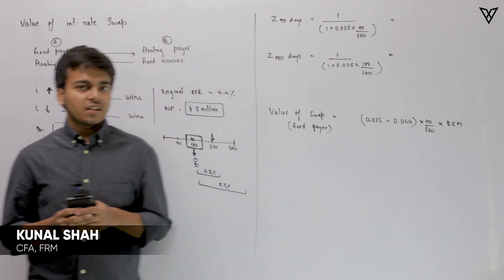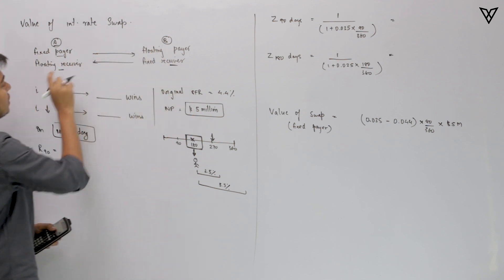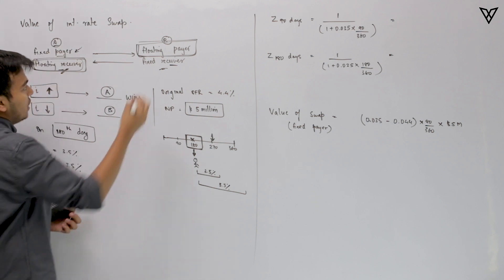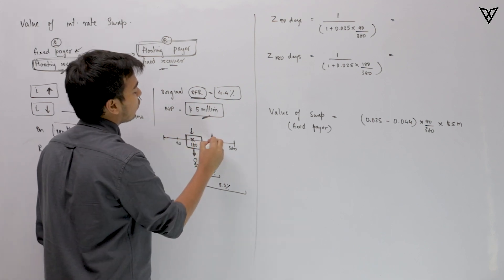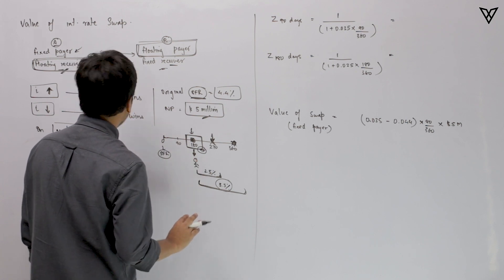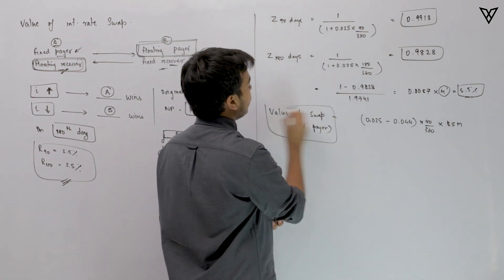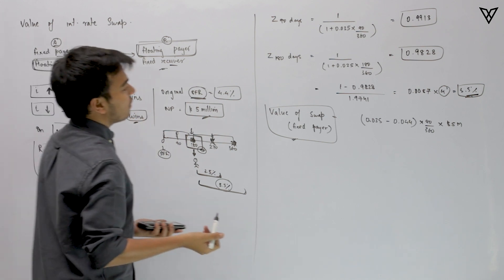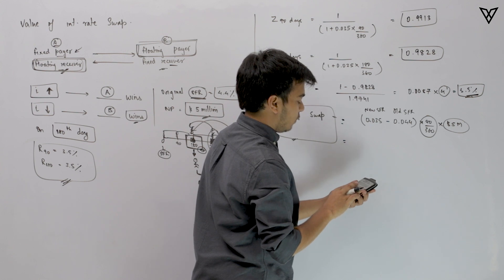Valuation of Interest rate Swaps || CFA Level-2 || Derivatives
In this video, we have discussed how valuation (profit or loss) works out in Interest rate Swaps?